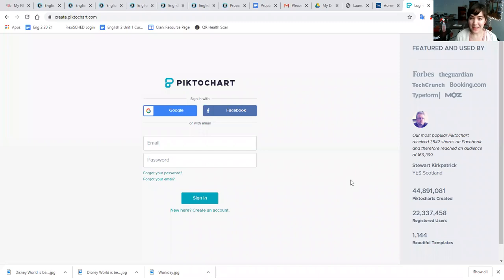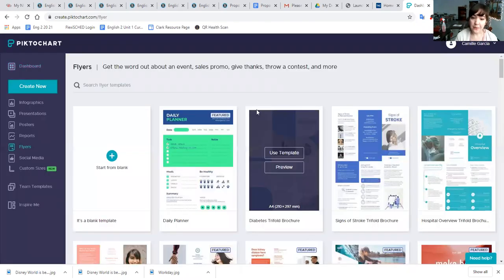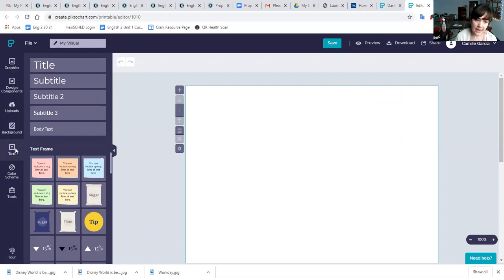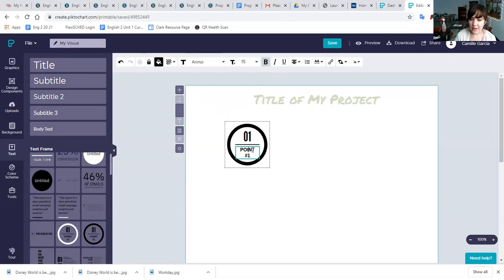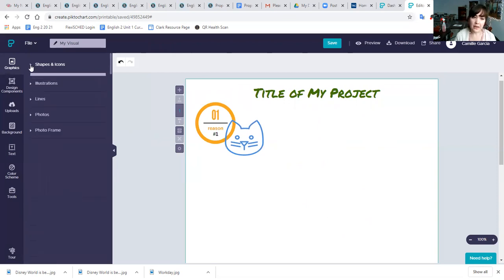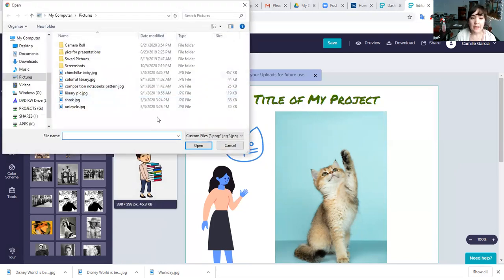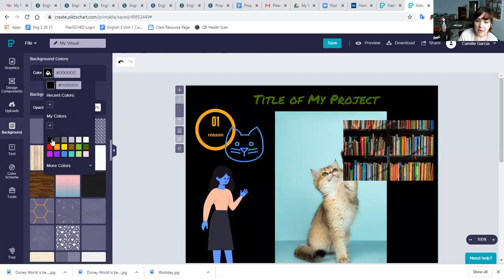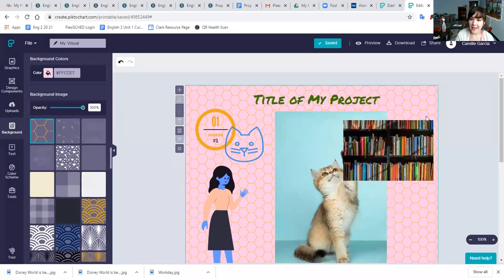How to Use Piktochart Tutorial